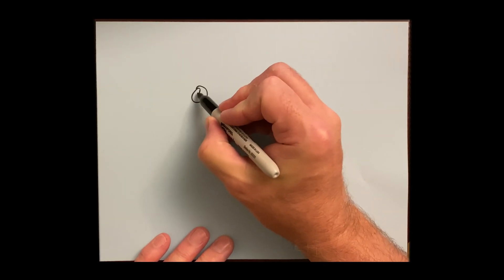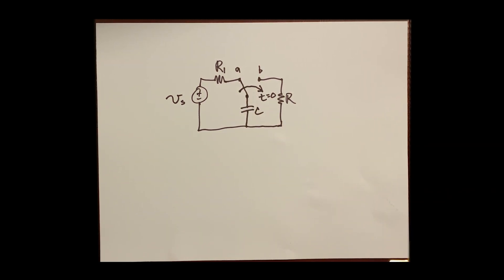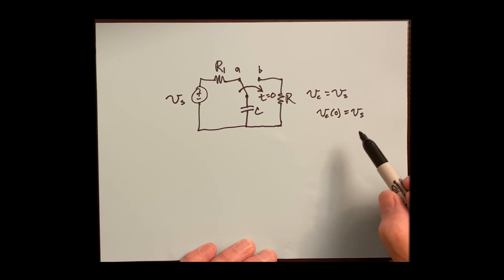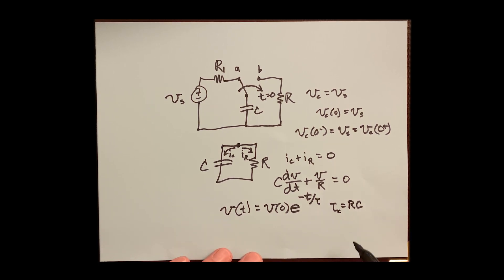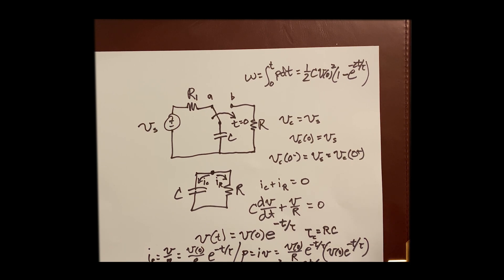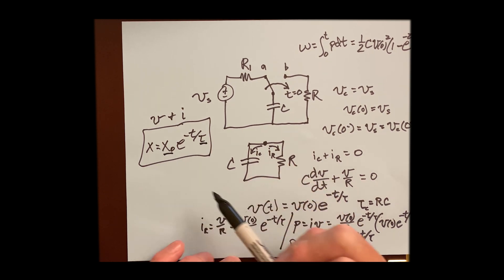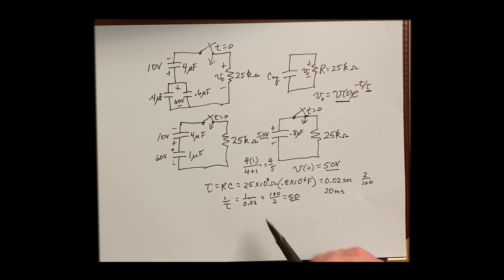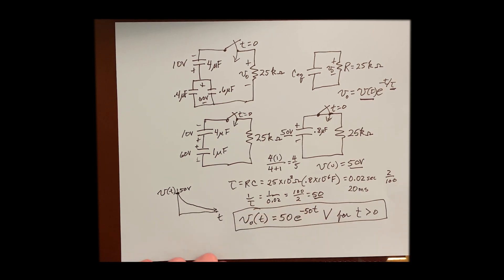16 Natural Response of RC Circuits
Online lecture for ENGR 2305, Linear Circuits. This is for a 16-week course taught to community college sophomores entering into an engineering program. The prerequisites for the course are second-semester calculus and differential equations. This lecture covers the natural response of RC circuits.